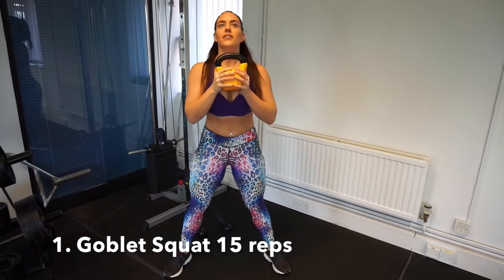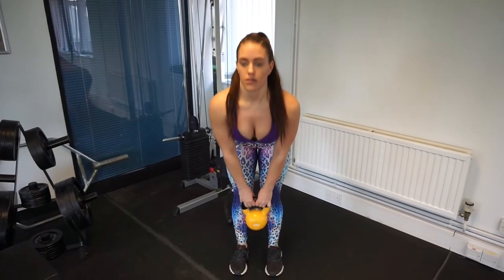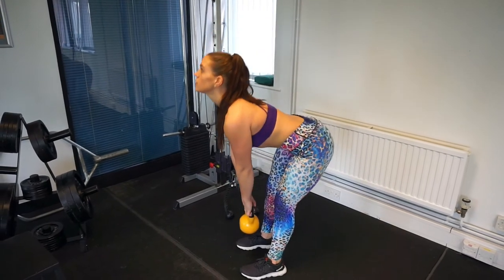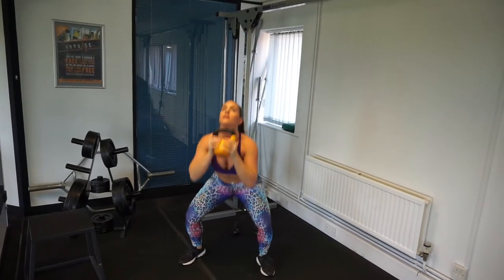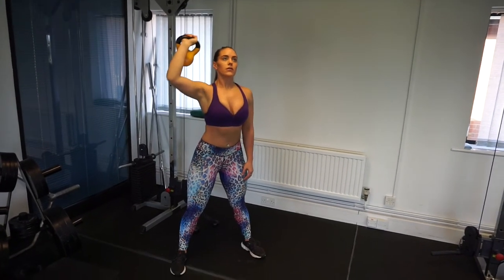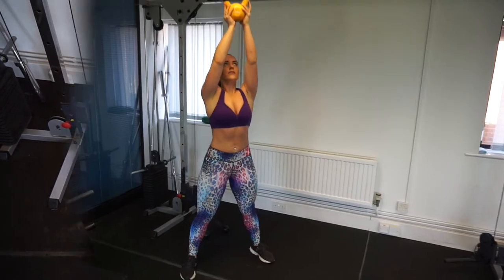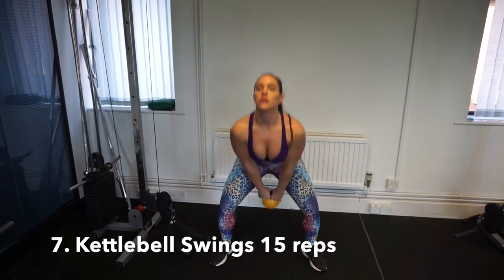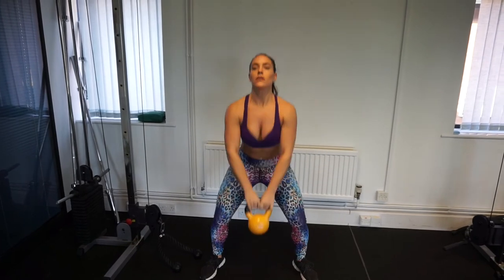Fat Blasting Total Body Kettlebell Workout | Shred Fat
Hiya! I often get asked for a total body kettlebell workout so I thought I would film my go to fat blasting circuit for you! I hope you like it :) Do each exercise 15 reps back to back for 3 rounds! Lucie x